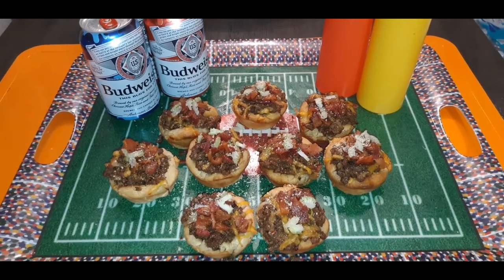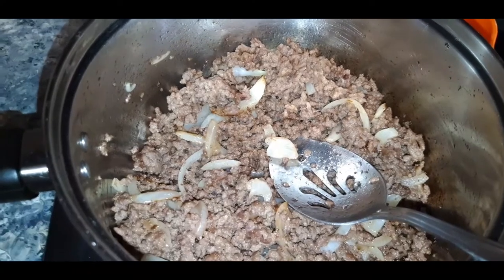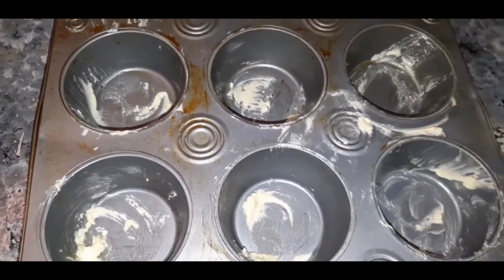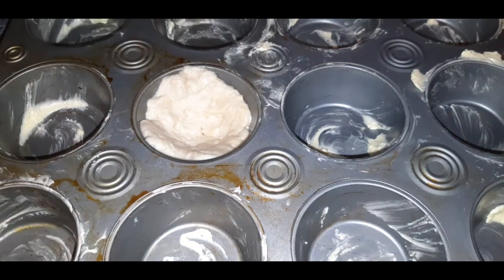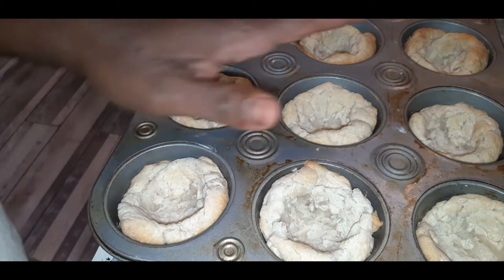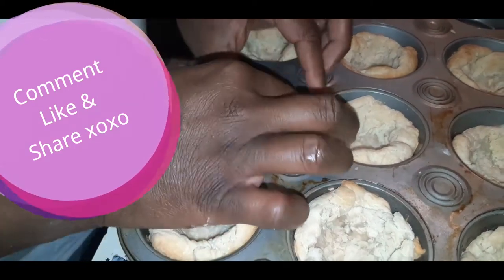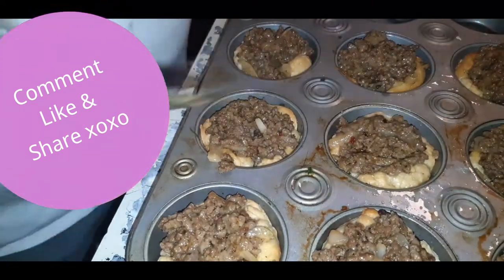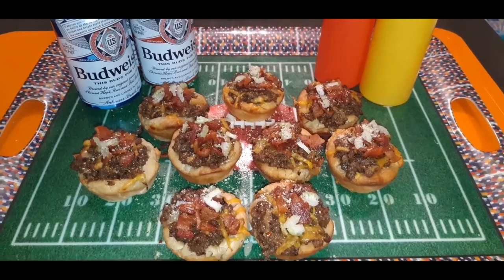BACON CHEESEBURGER CUPS| Gameday food 🏈🤗| Yaya's Catering 👩🏾‍🍳💜